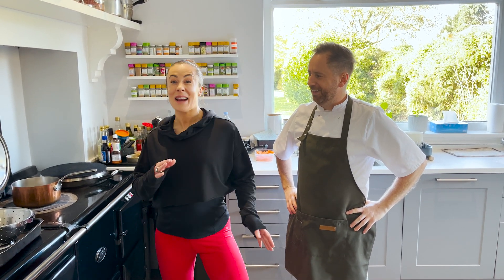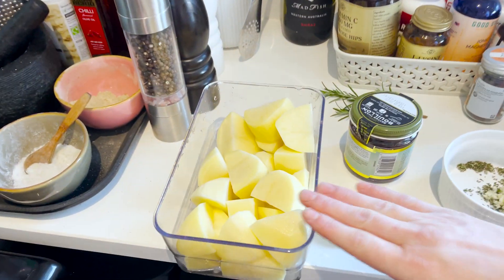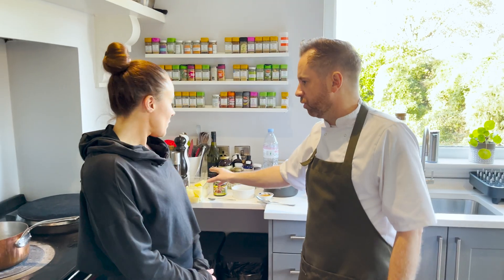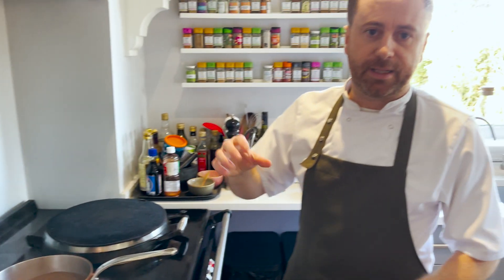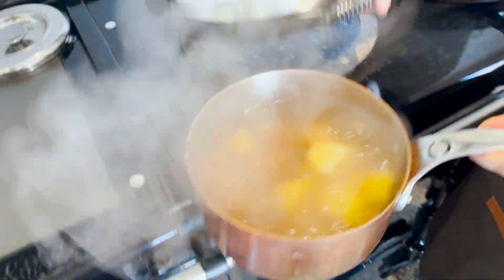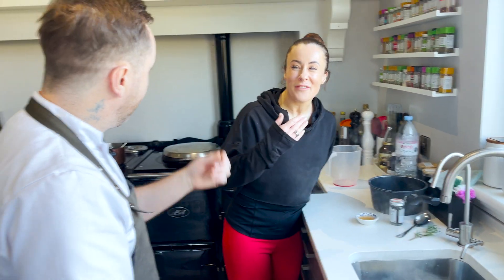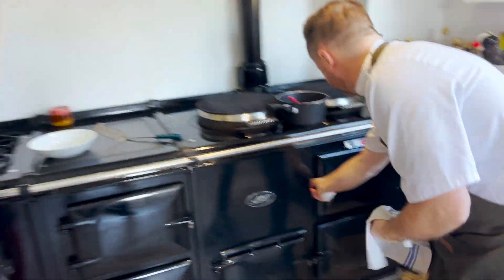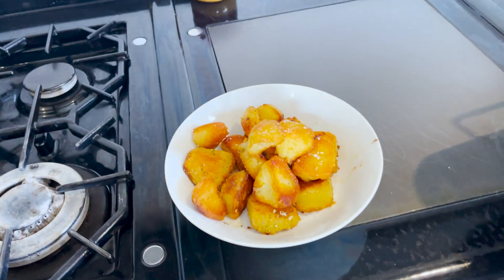5 Days of Christmas Freebies - Garlic Rosemary 'Beef' Stock Roasties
Get Massive Discounts!